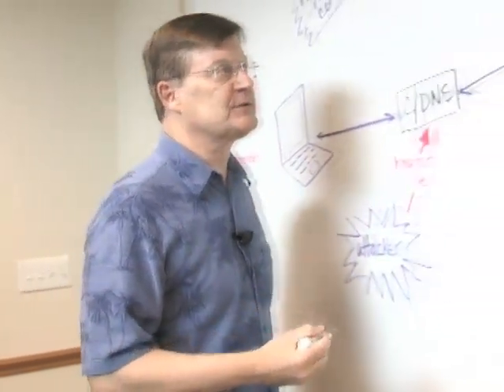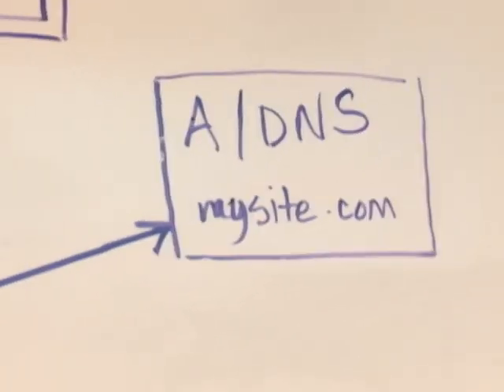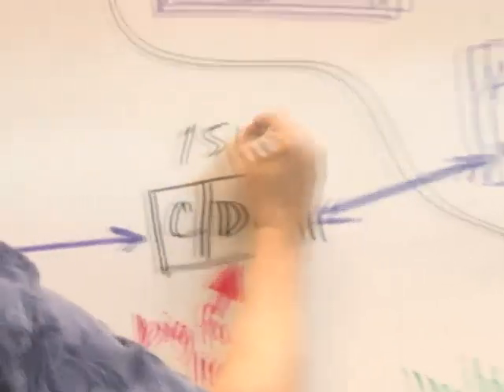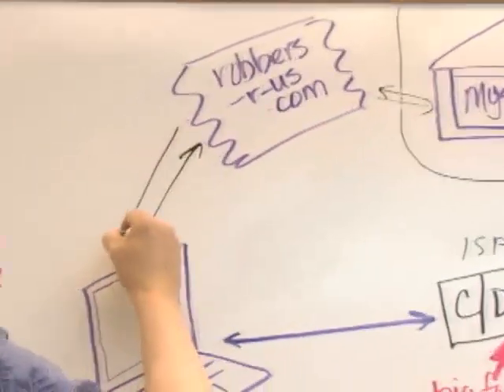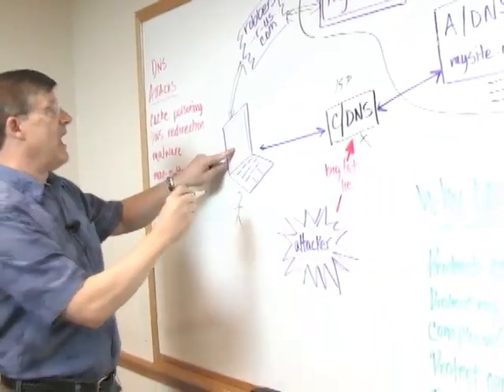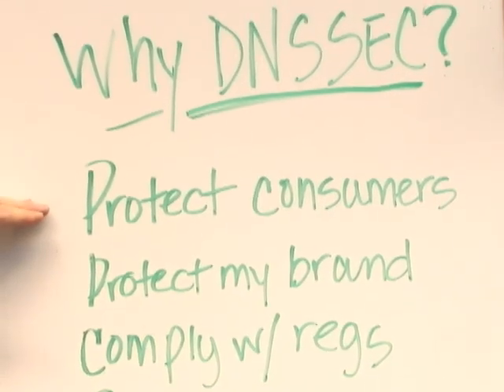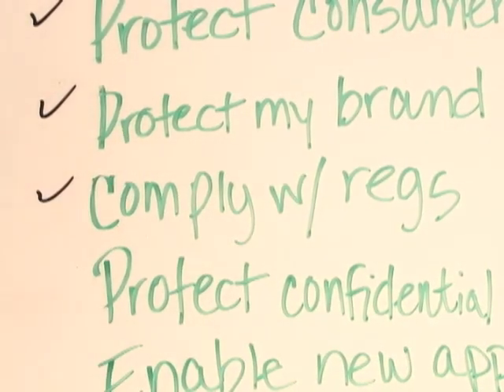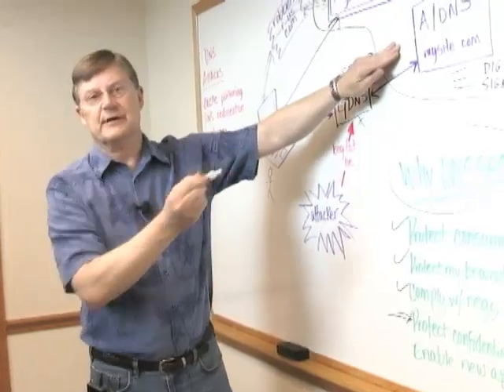Protecting your business with DNSSEC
Secure64 Tech Talk Series - June 2008